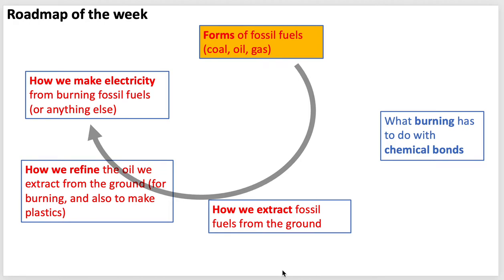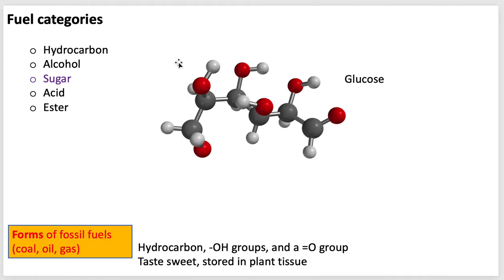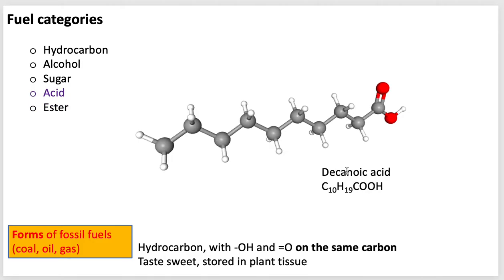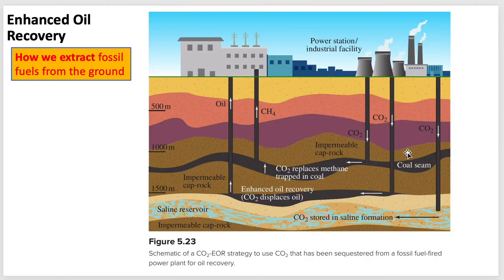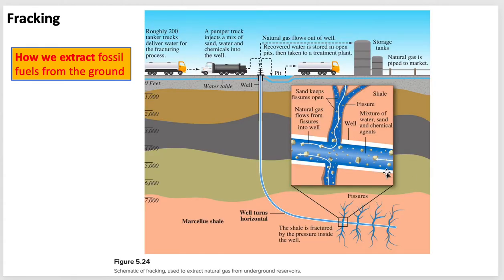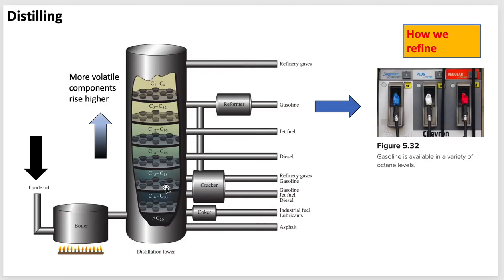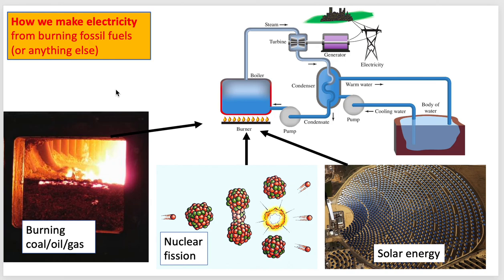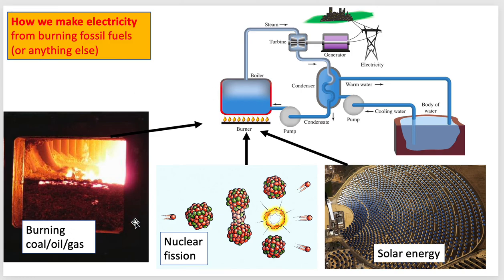A birds-eye view of fossil fuels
A very quick review of fossil fuels, from the various forms of organic compounds, to how they are extracted from the ground, to refining and electrical power generation.